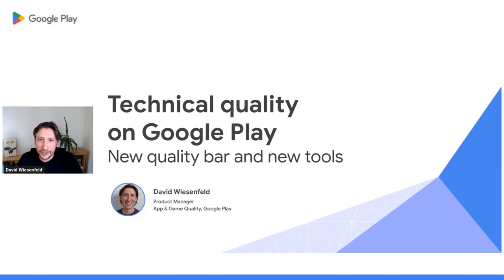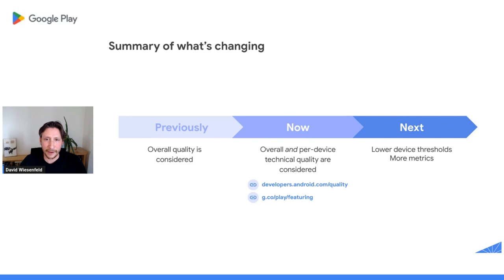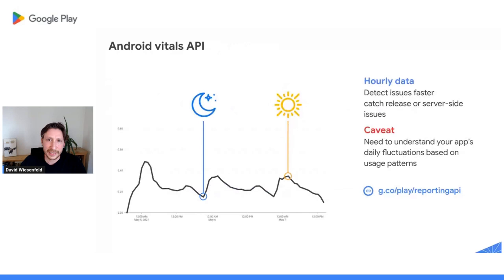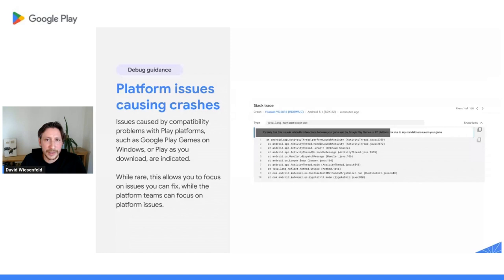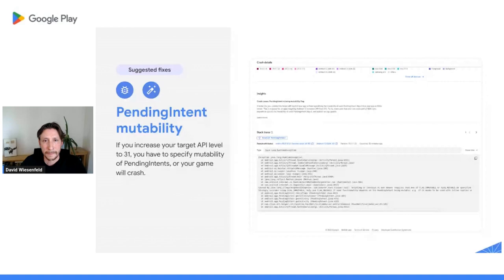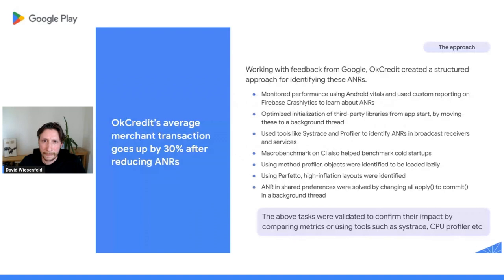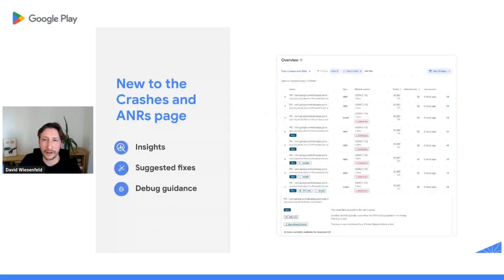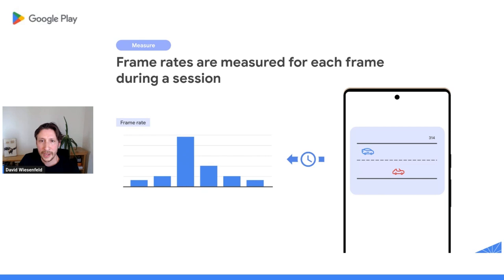Technical quality on Google Play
Join us for an exclusive webinar hosted by the Google Play Partnerships team, where you’ll learn about aspects of quality that affect app discoverability on Google Play and get the latest best practices about how to monitor and improve app quality. It is also an opportunity to meet Google Play team members and connect with other developers.